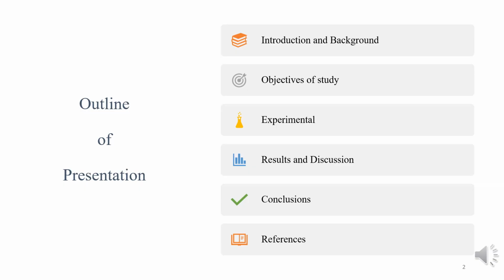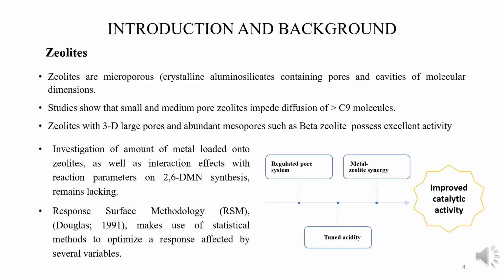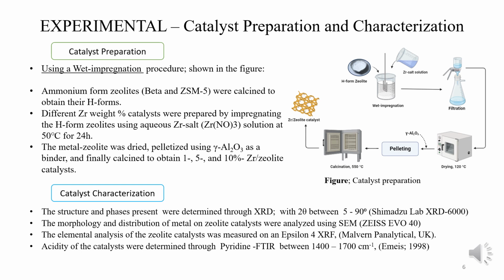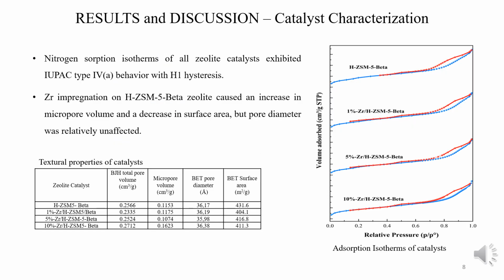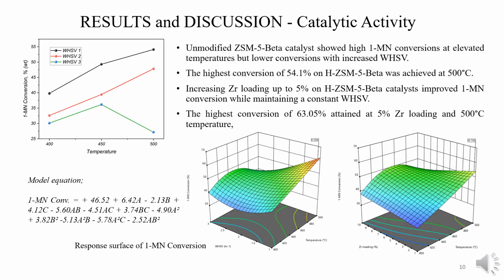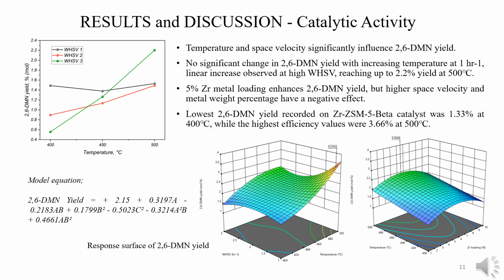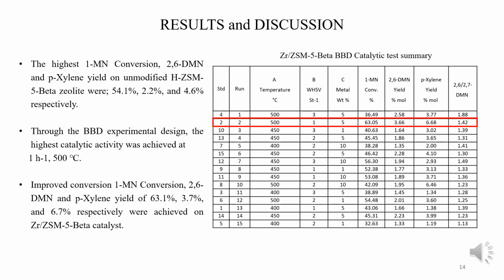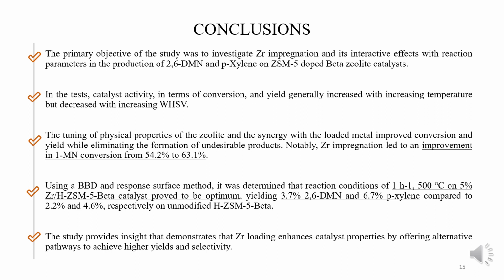Catalytic effect of Zr- loaded ZSM-5 doped Beta zeolite catalyst for 2,6-DMN and p-xylene synthesis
Video presentation on the study titled "Catalytic effect of Zr loaded ZSM-5 doped Beta zeolite catalyst on the transalkylation of 1-methylnaphthalene with toluene for 2,6-DMN and p-xylene synthesis" - 127, at Eurasianbiochem 2023 conference.